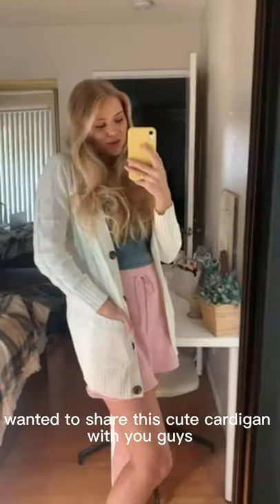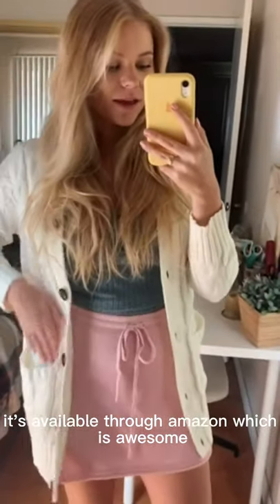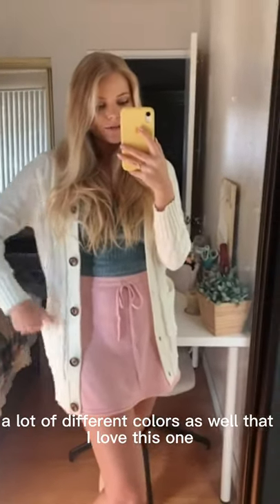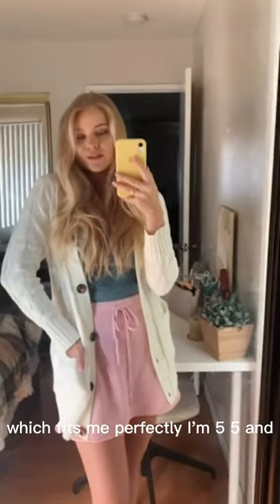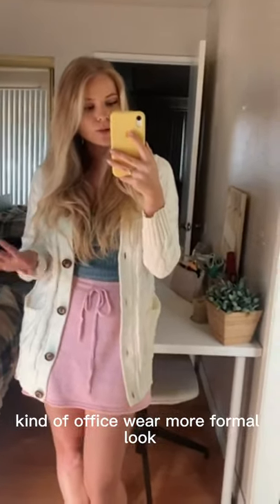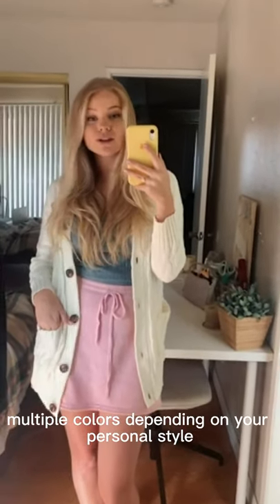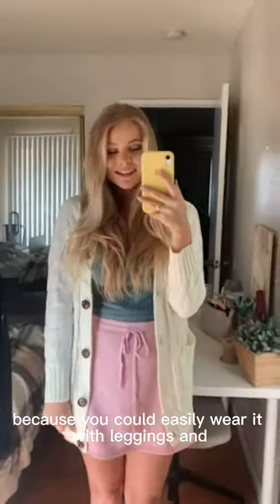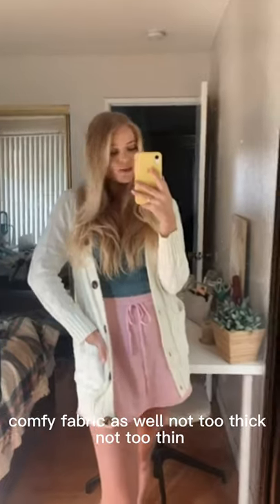AMAZON FASHION Fall 2021 | Loose sweater cardigan | Cheap Fashion | MEROKEETY（style）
Hi friends! Today, we will go deep into the closet and take you into 3 large closets. Every girl can be a guide to find clothes~life necessities~These classic items can be perfectly mixed and matched in your wardrobe. You can get what you need through any of your clothes!

Equipment 1
CABLE KNIT BUTTON LOOSE SWEATER CARDIGAN